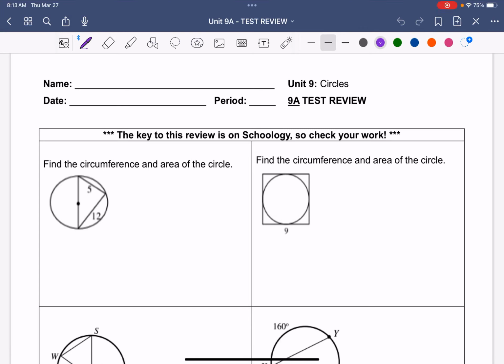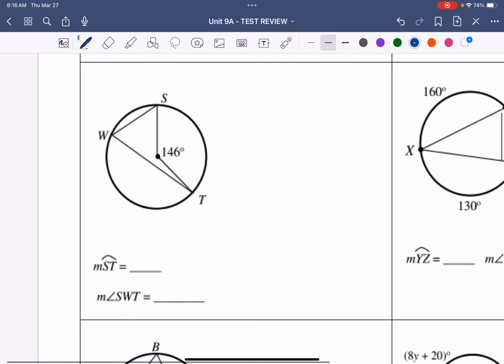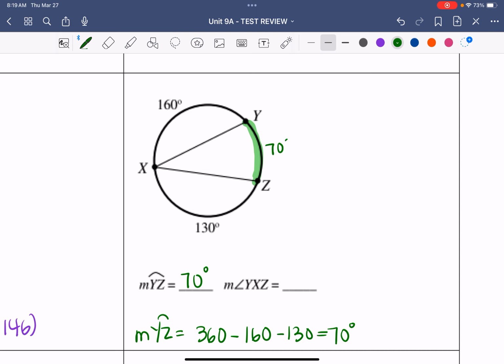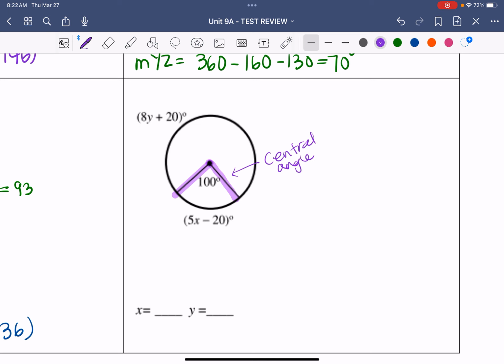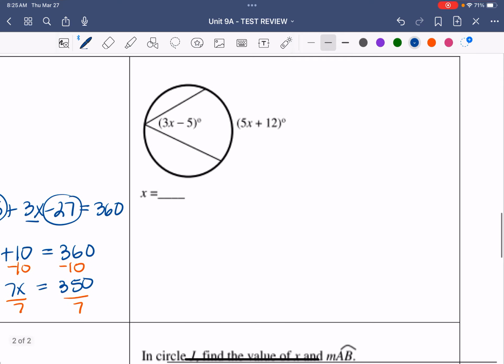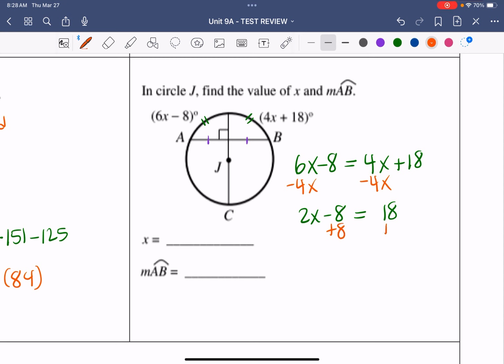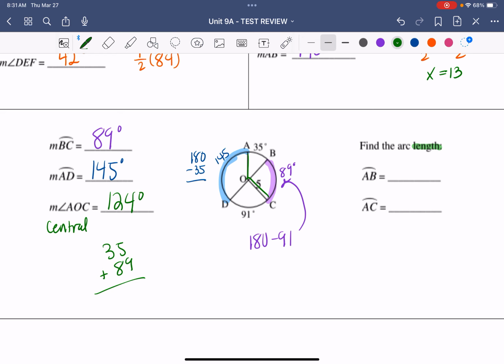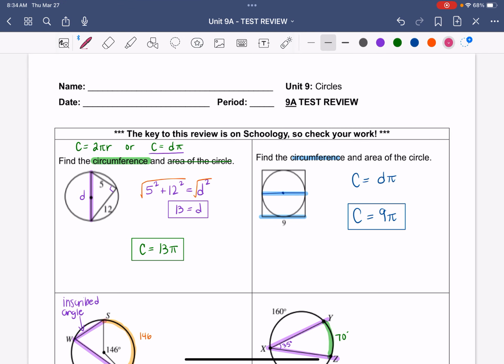Geometry – Unit 9A Review